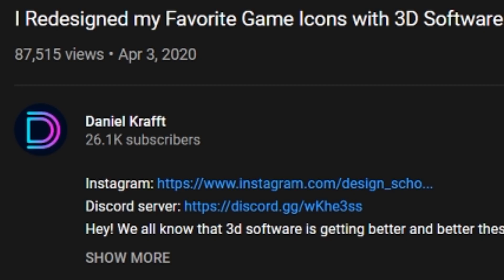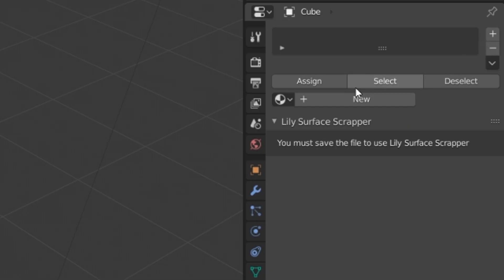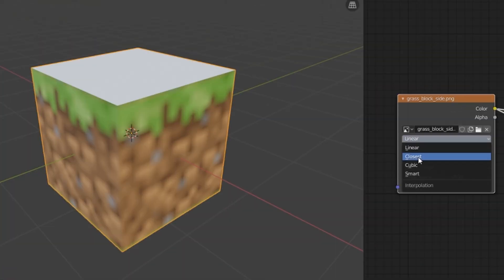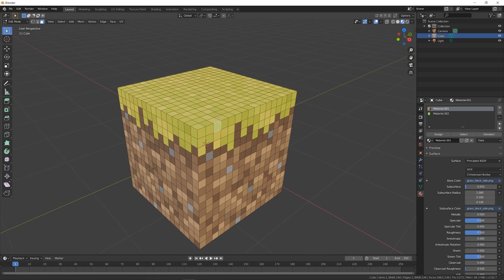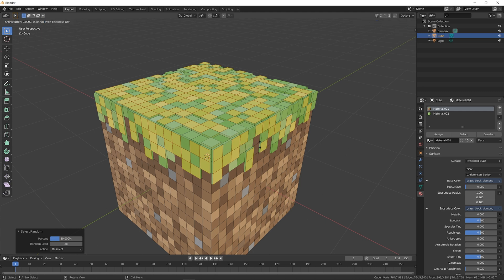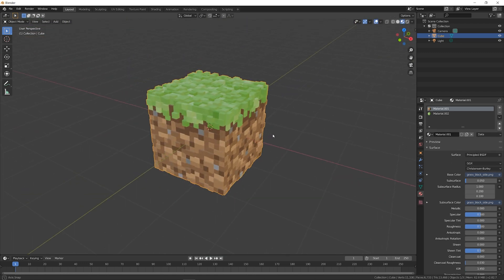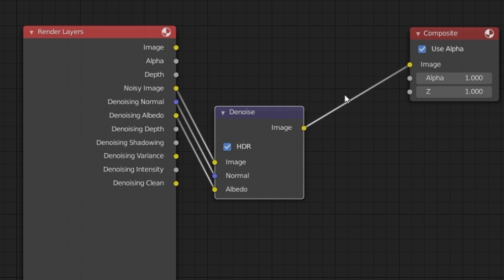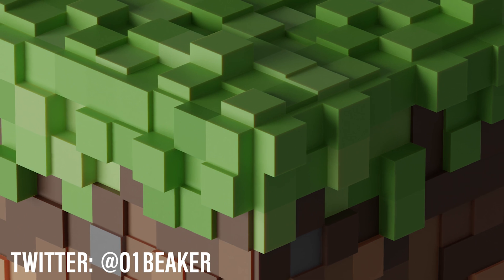How to make a FANCY Minecraft Block in Blender in 3 minutes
How to make a fancy Minecraft grass block in Blender! EASY!

After seeing Daniel Krafft make a new Minecraft icon in a recent video, I thought I would try my hand at making one myself!